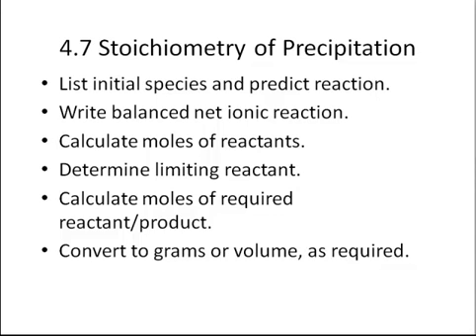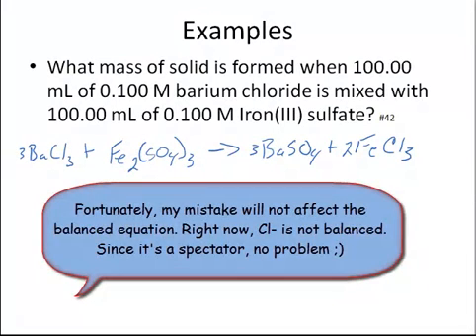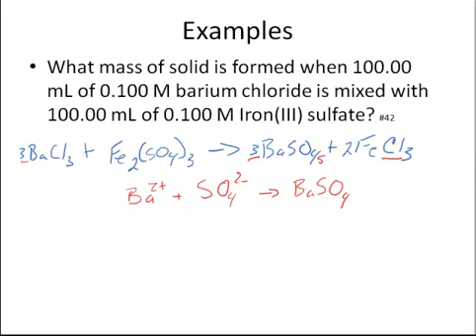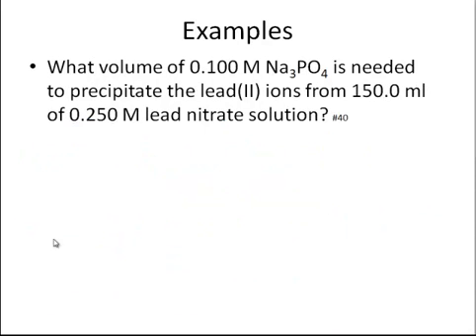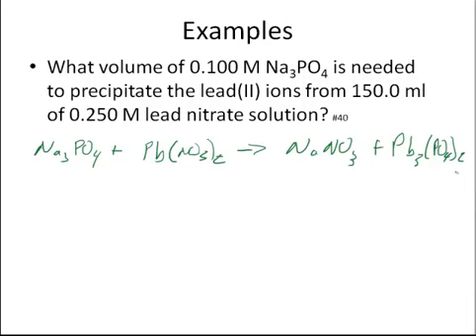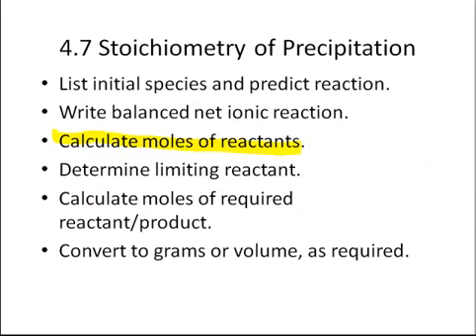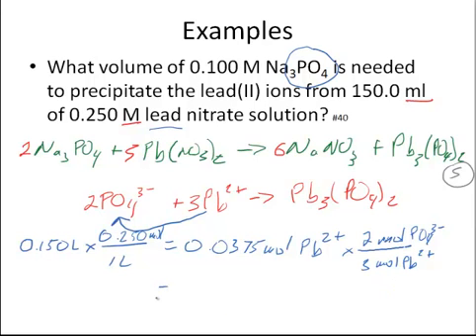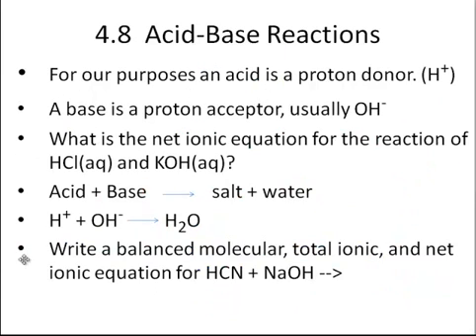Precipitation Stoichiometry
Section 4.7